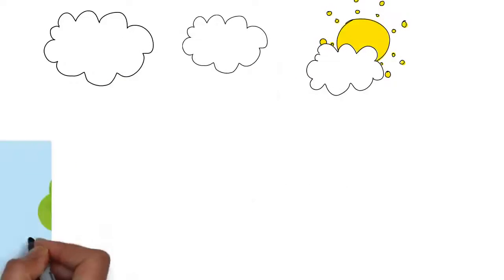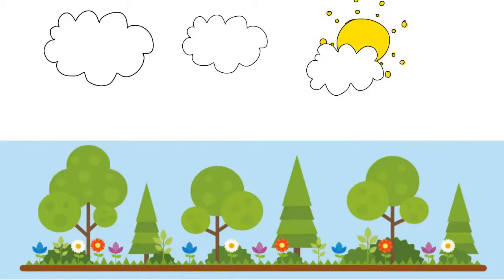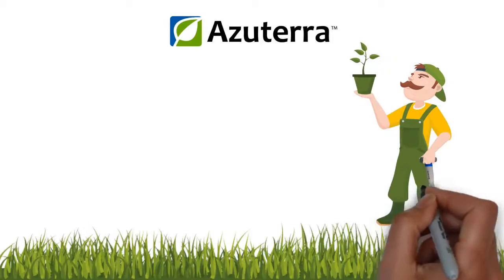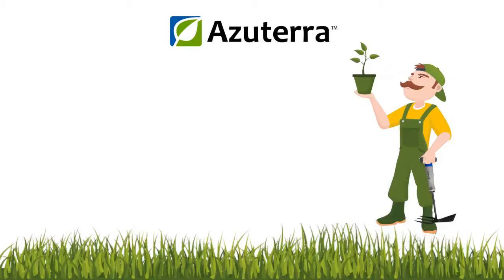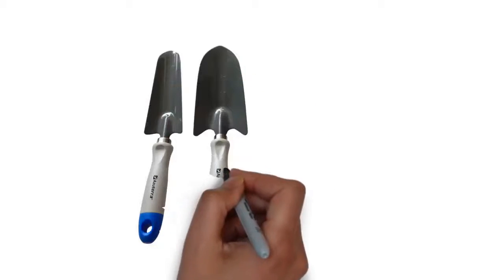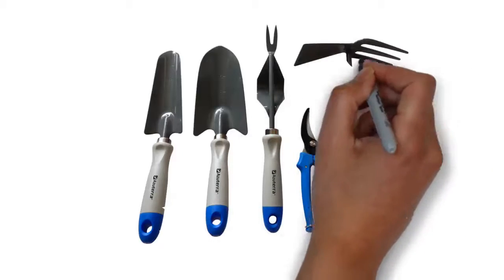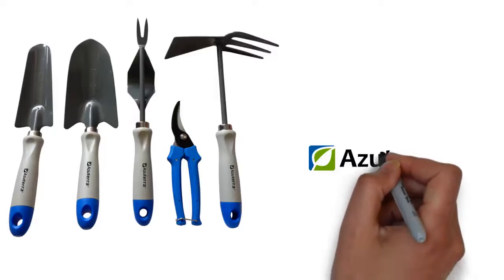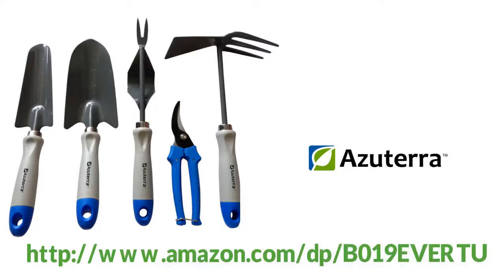Azuterra Garden Tool Set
Garden Tool Set from Azuterra : Our set includes pruning shears, a trowel, a transplanter, a double hoe, and a weeder. Order an Azuterra Gardening Tool Set on Amazon today and see how it transforms your gardening experience.